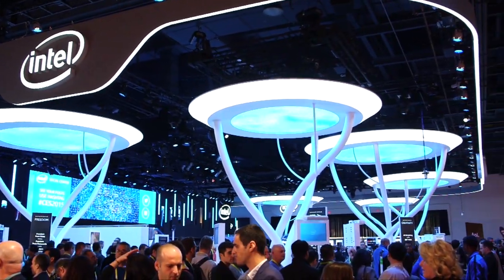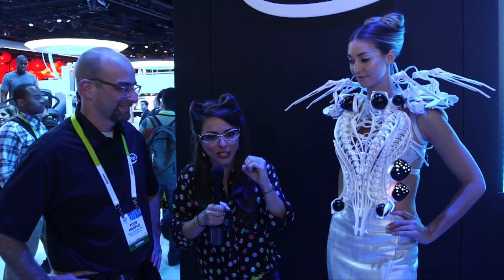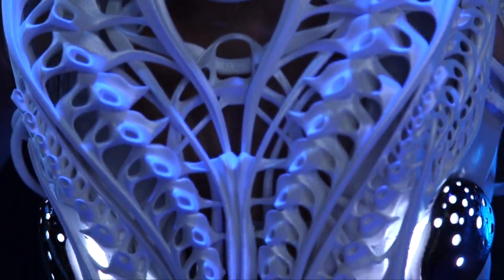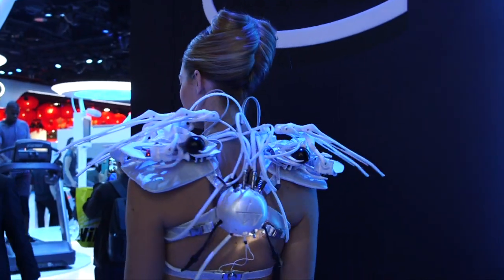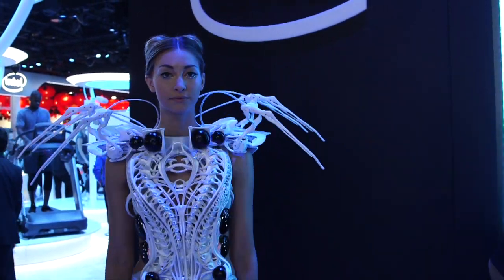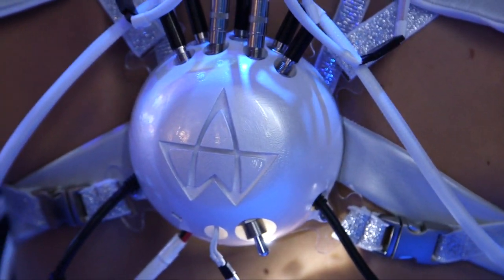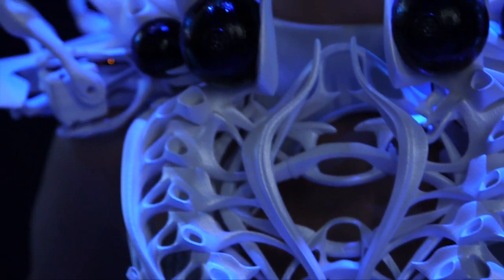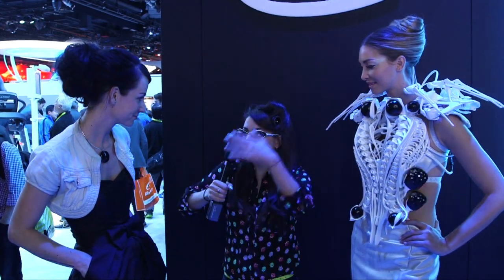CES 2015: Intel's Spider Dress Keeps People Out Of Your Personal Space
Intel wants to ensure that your personal space stays just that: personal. Designer Anouk Wipprecht has created the Spider Dress, a 3-D printed ensemble with robotic spider legs surrounding the collar. The dress, powered by Intel Edison, is equipped with proximity sensors and biometric signals that “measure” your stress levels, inferring when someone gets a little too close for comfort. In response, the dress’s legs shoot forward in a “territorial attack.”